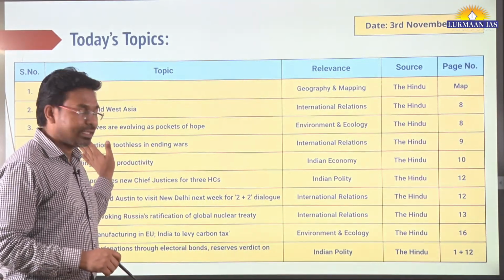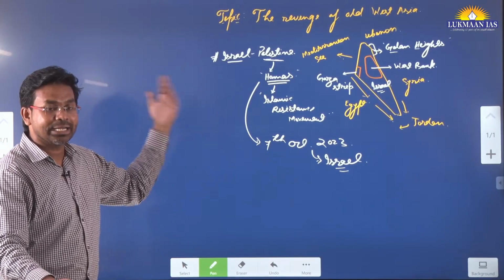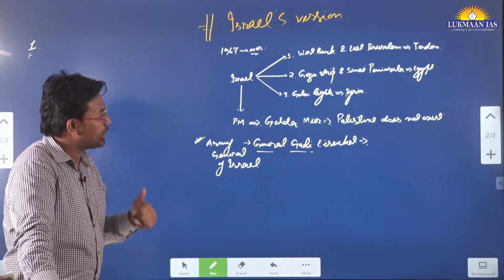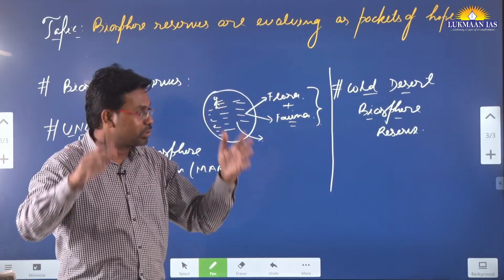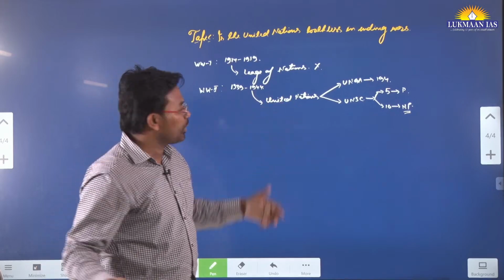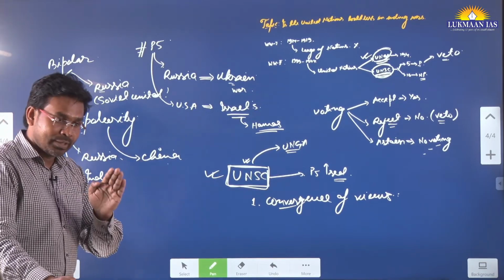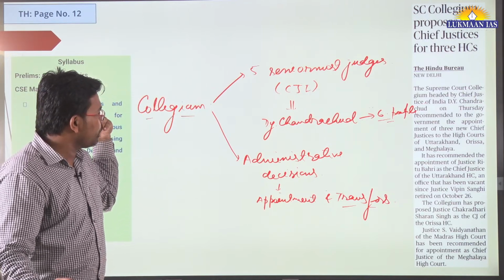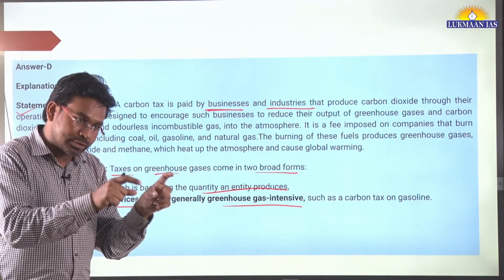The Hindu Newspaper Analysis | 3rd November 2023 | By Jahidul | Lukmaan IAS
Topics in Today's Lecture:
1. Map of Russia
2. The revenge of old West Asia
3. Biosphere reserves are evolving as pockets of hope
4. Is the United Nations toothless in ending wars
5. Understanding worker productivity
6. SC collegium proposes new Chief Justices for three HCs
7. Antony Blinken, Llyod Austin to visit New Delhi next week for '2 + 2' dialogue
8. Putin signs Bill revoking Russia's ratification of global nuclear treaty
9. CBAM will kill manufacturing in EU; India to levy carbon tax'
10. SC seeks data on donations through electoral bonds, reserves verdict on scheme

Our Foundation Programs:
1. Public Admin Foundation Batch Admission Open
2. Ethics Foundation Batch Admission Open
3. GS Foundation Batch Admission Open
4. GS Paper-II Foundation Batch Admission Open

Our Test Series Programs:
1. GS Mains Test Series
2. Takkar Prelims Test Series
3. Takkar PT MCQs 2024
6. GS Paper-II Test Series
8. Public Admin. Test Series
9. Public Admin. Year Long Test Series
10. Public Admin. Mock Test Series